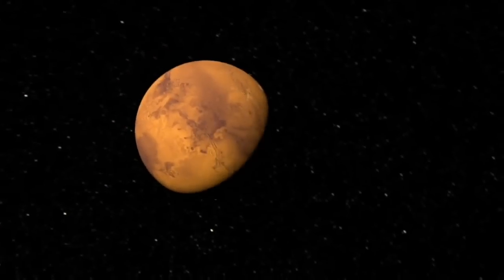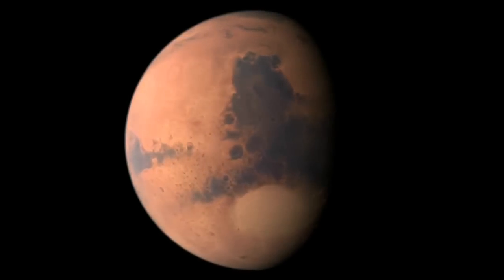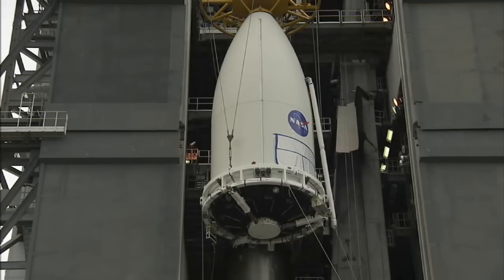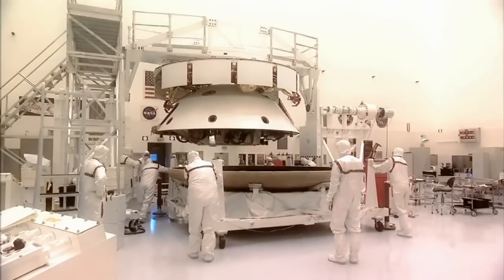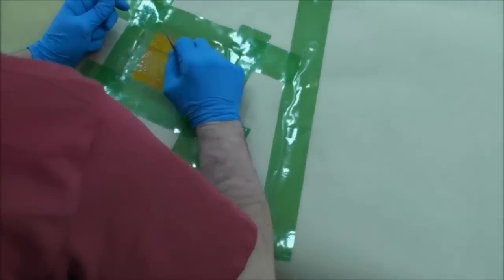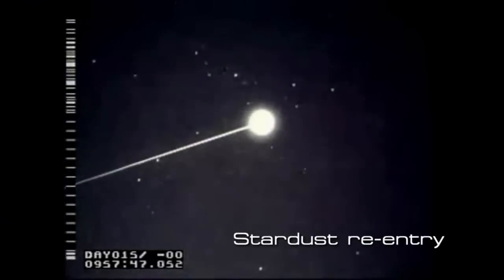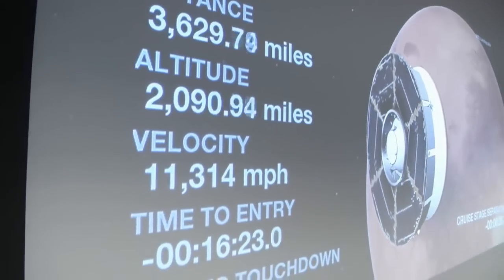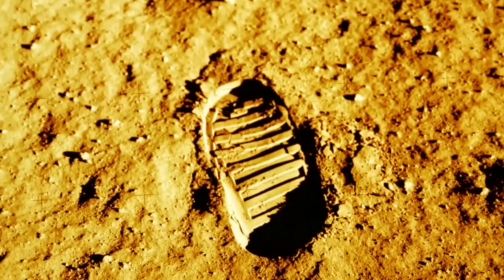MEDLI and the Mars Science Laboratory